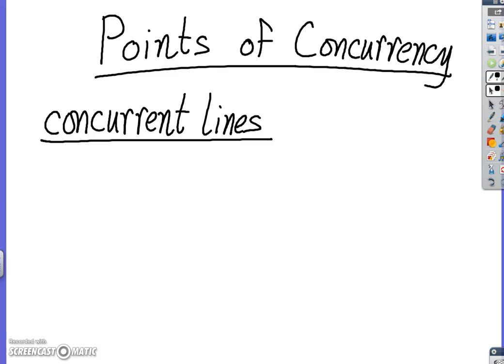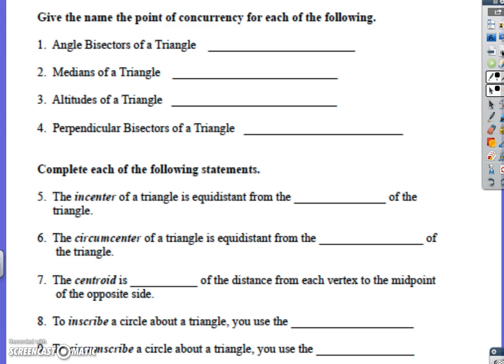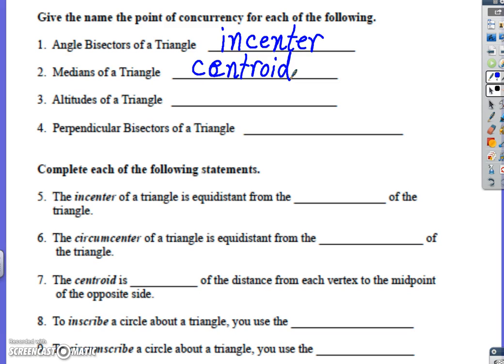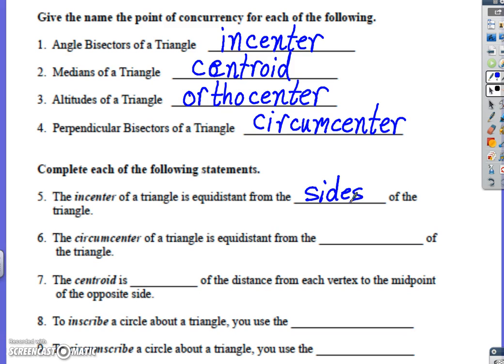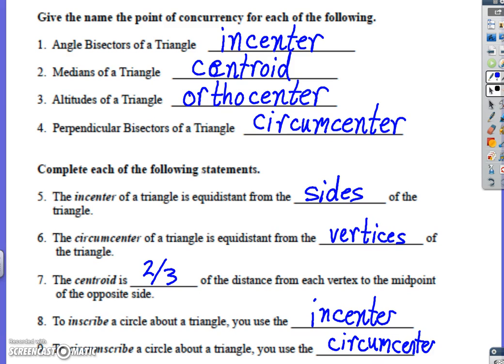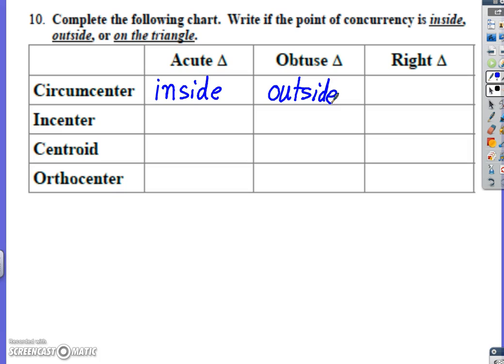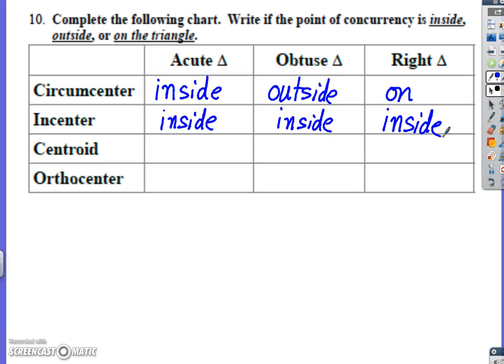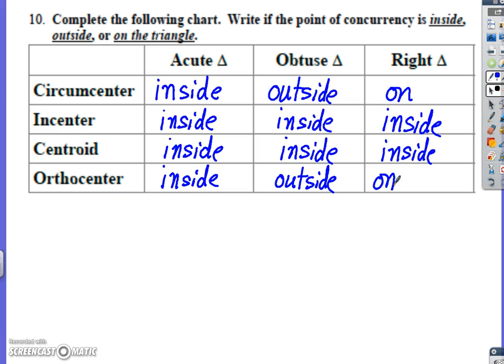Points of Concurrency